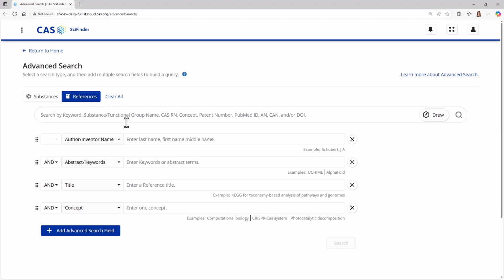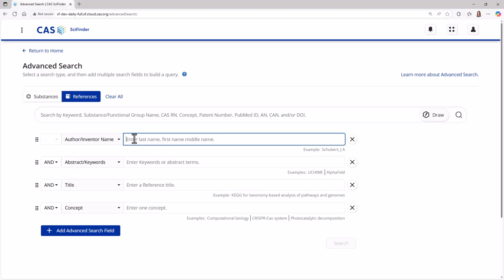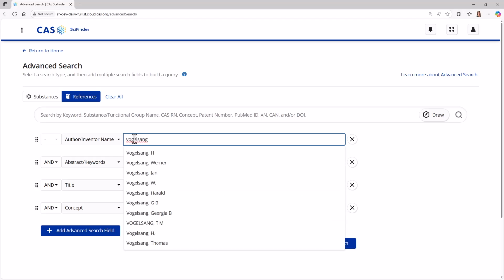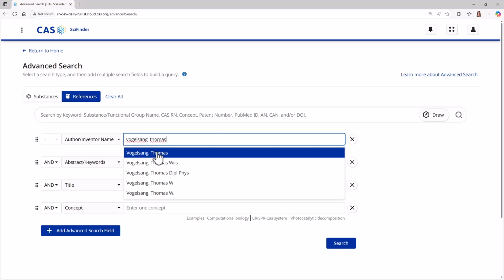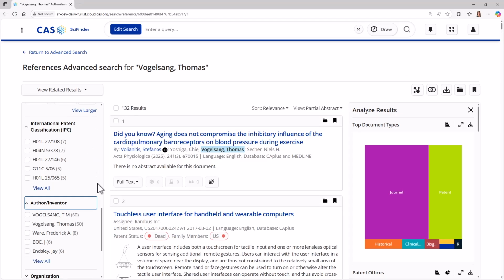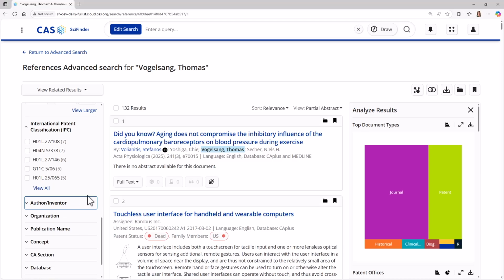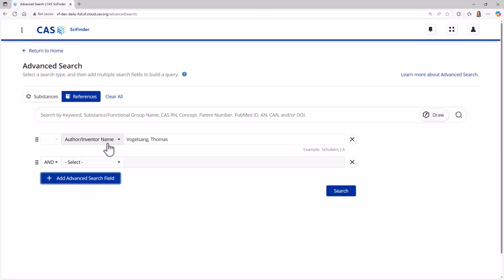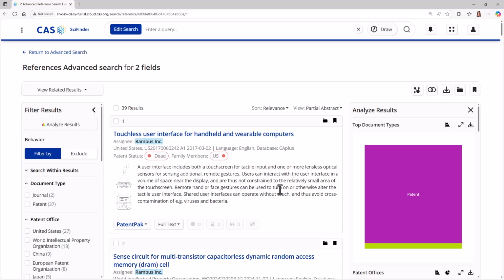Author and Organization Search in CAS SciFinder®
In this video, you will learn how to use the Advanced Search in CAS SciFinder to more accurately locate references attributed to a specific author(s) or organization(s).